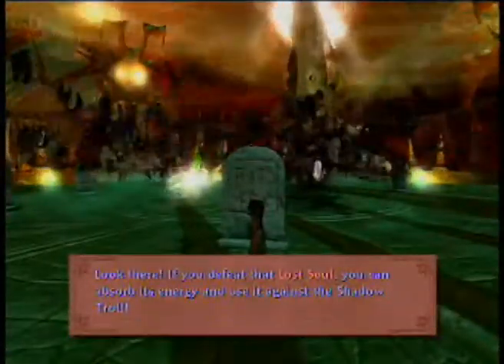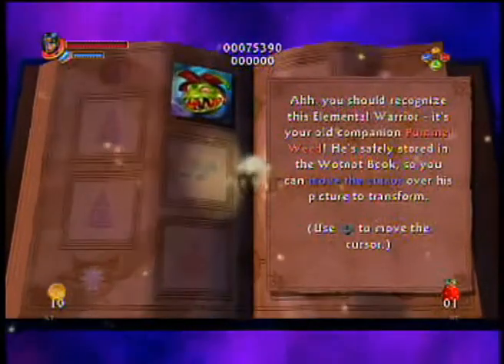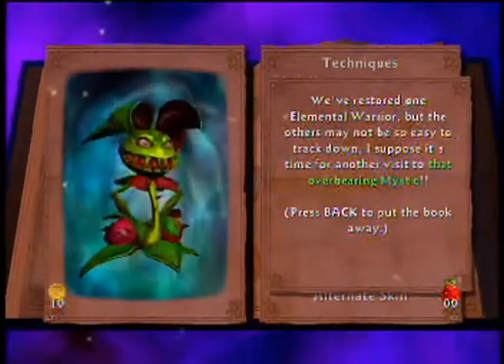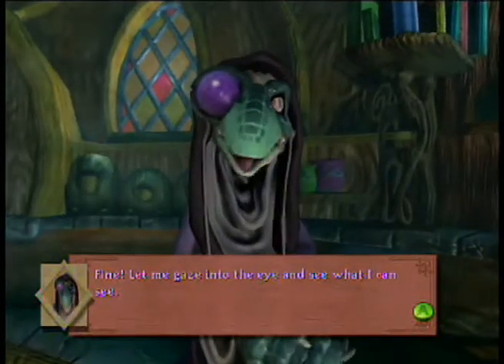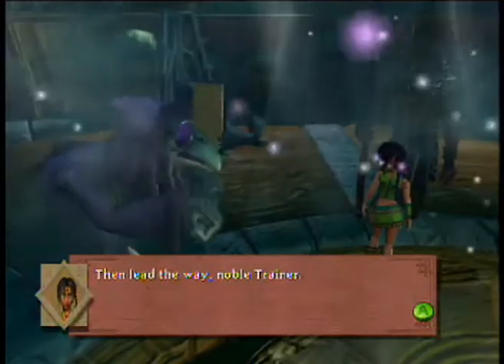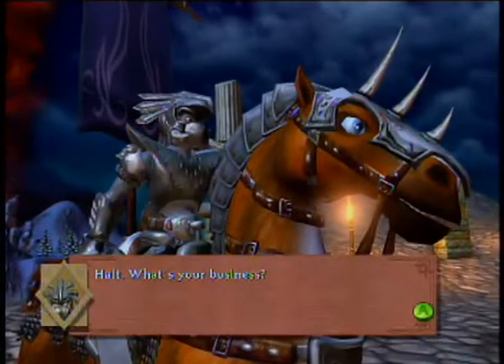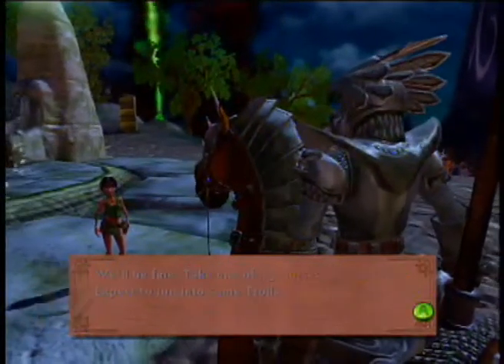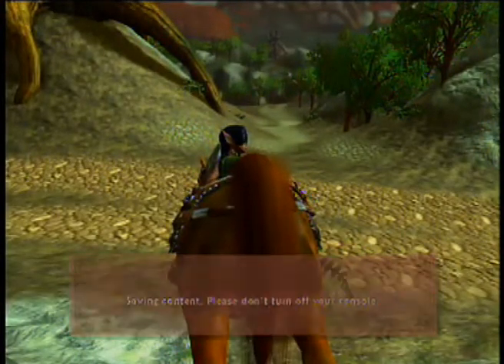Let's Play Kameo: Elements of Power part 4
After recollecting Pummel Weed, Kameo heads to the Forgotten Forest.